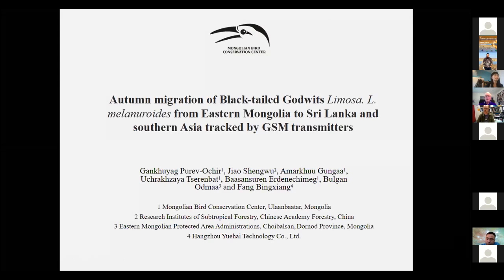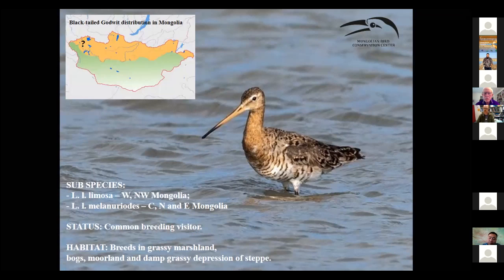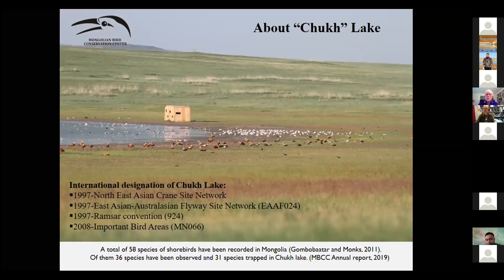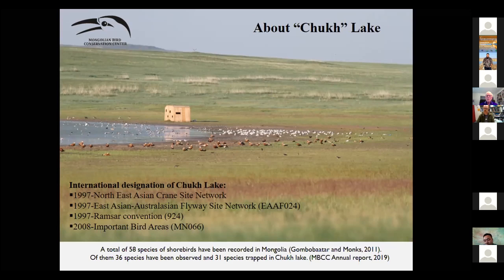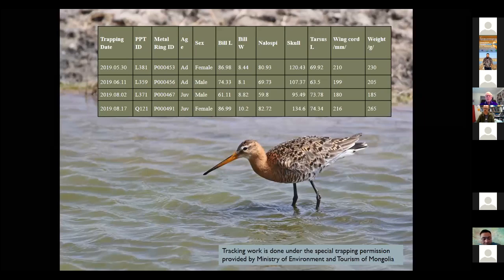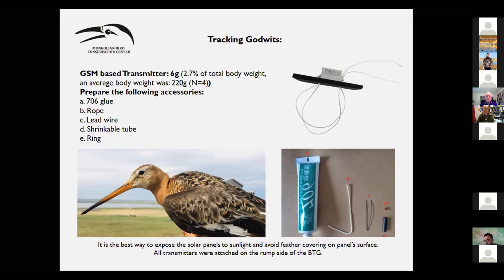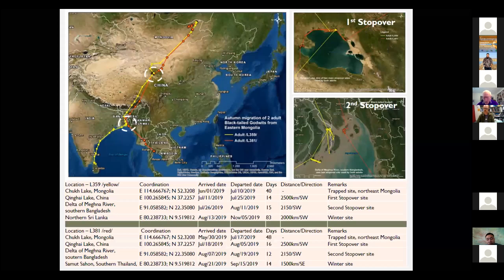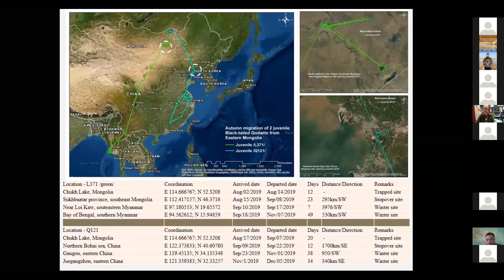Gankhuyag Purev-Ochir: Autumn migration of Black-tailed Godwits tracked by GSM transmitter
Gankhuyag Purev-Ochir (Mongolian Bird Conservation Center) presents "Autumn migration of Black-tailed Godwits Limosa limosa from eastern Mongolia to Sri Lanka and southern Asia tracked by GSM transmitter" as part of Session 12: Understanding migratory pathways II held online on Nov. 4, 2020 at the 1st East Asian-Australasian Flyway Shorebird Science Meeting.